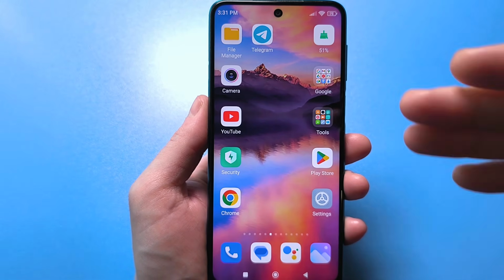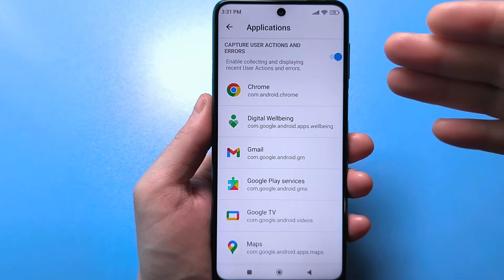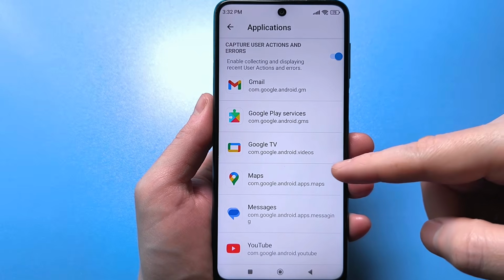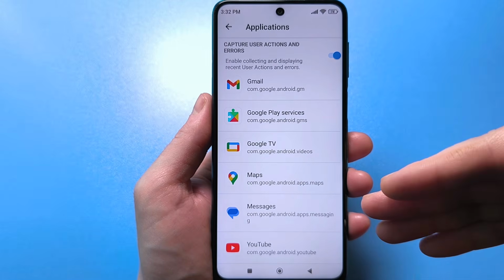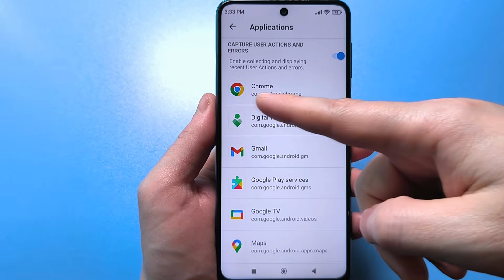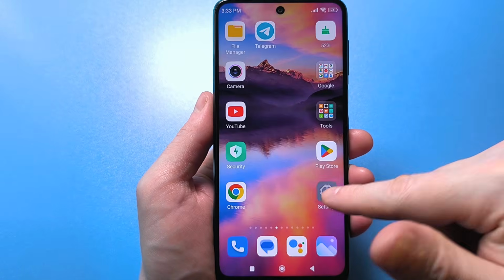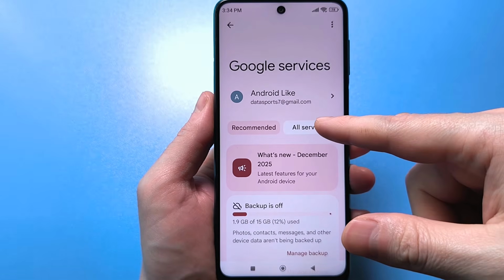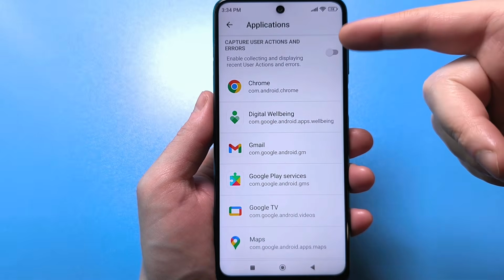STOP Google Spying: Disable This HIDDEN Android Setting NOW! 🛑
Is your Android phone tracking your every move, message, and app usage without you knowing? A recent update enabled a dangerous hidden feature that drains your battery and collects your private data—here is how to stop it.

In this video, we dive deep into a critical, recently added Android setting that every user should be aware of: "Firebase App Indexing" and "Personalize using shared data." This feature, often enabled by default after a system update or reset, collects data on your "recent actions," location trails (GPS), app usage history, and potentially interactions within messagers like WhatsApp, Telegram, and Viber.

We explain why this constant data collection negatively impacts your battery life and your privacy. Learn how to navigate your phone's standard settings menu to find the "Google" services section, locate this hidden checkbox, and disable it safely.

If you care about your digital privacy, battery longevity, and security, this is a must-watch tutorial. We cover settings related to Google Play Services, Digital Wellbeing, Chrome history, Gmail, and YouTube. Don't let your phone track you—take control of your data today!

Timestamps:
0:00 - The Warning: Why this Video is Important
0:35 - What is Firebase App Indexing?
1:00 - The Danger: GPS Tracking & Location Trails
1:30 - How it Reads Your Messages (WhatsApp, Telegram)
2:10 - Digital Wellbeing: The Hidden Battery Drainer
2:30 - Chrome & YouTube History Tracking
2:40 - Step-by-Step Guide: How to Disable It
3:00 - Summary & Final Security Tips